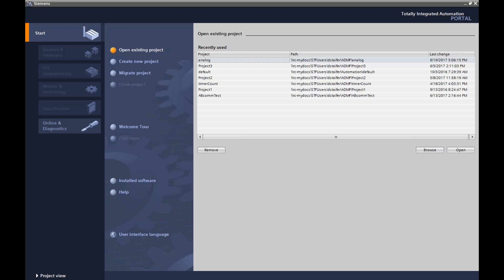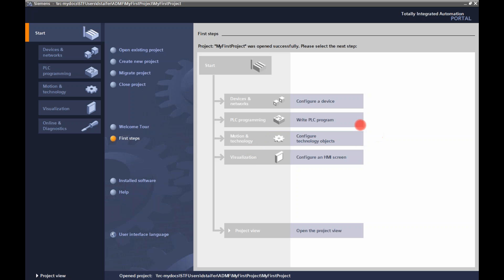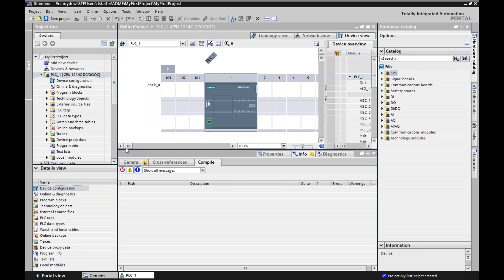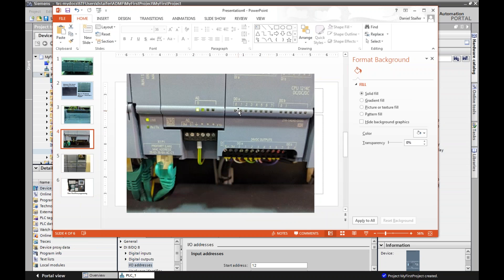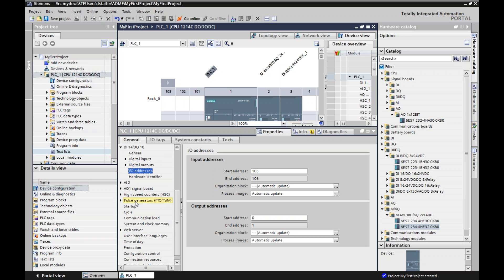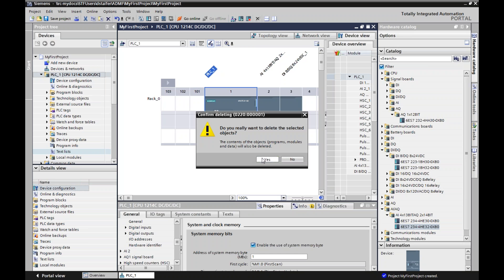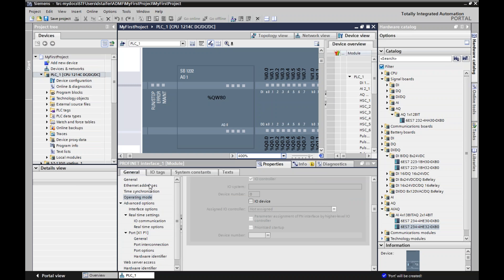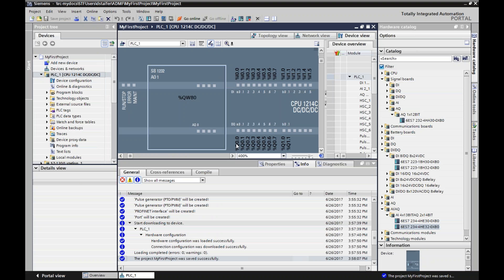Siemens TIA Portal - PLC Hardware Setup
This video will show how to setup Siemens PLC hardware using Siemens TIA Portal software.